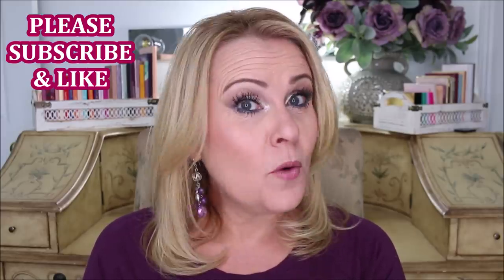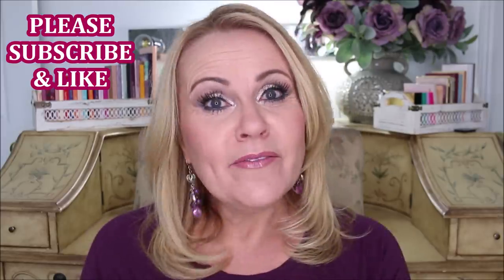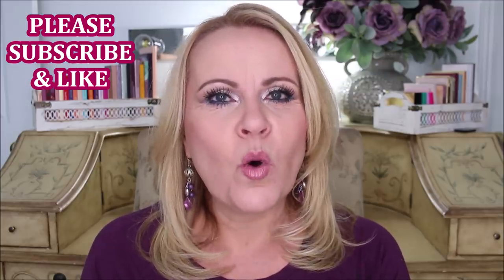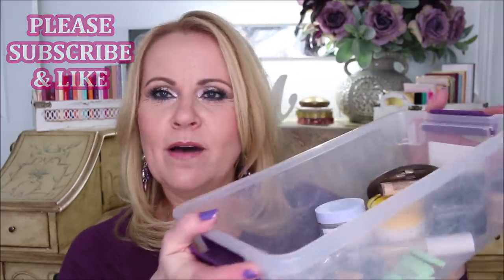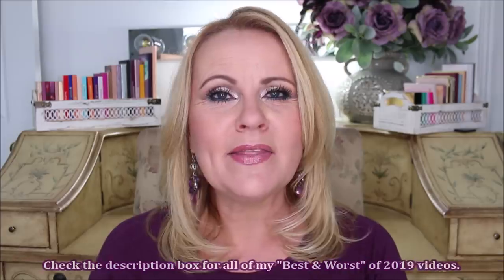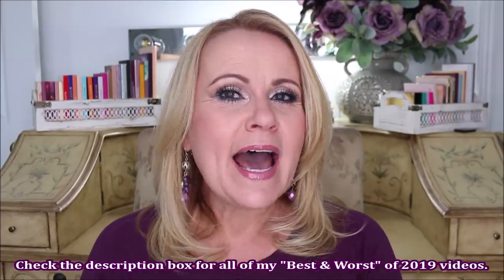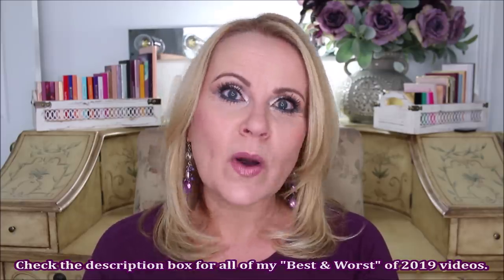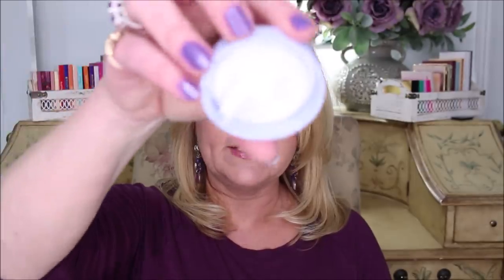WORST BEAUTY PRODUCTS OF 2019 ~ MAKEUP OVER 50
I am having an absolutely great time making these videos of the Best makeup of 2019, but also the Worst Products of 2019.  This is my 4th video for 2019 and I have 3 more to go. Have an amazing day everyone! Lots of luvs!

*Makeup Worn:
Soap & Glory Kick A$$ Foundation in 03C
Revolution Pro Creaseless Concealer in C6
ABH Sultry Palette
Milani Metallic Eyeliner in Blue Ray
Morphe Blush Palette Cool
Wet N Wild To Reflect Highlighter I'll Have A Cosmo
BH Cosmetics Stellar Volumizing Mascara

Products Mentioned:
Makeup Revolution Color Correct Primer
NYX Can't Stop Foundation in Natural
Colourpop Loose Pigments in The Scales
Colorscience 3 in 1 Total Eye Therapy
Strivectin Tightening Neck & Chest Cream
Philosophy Ultimate Miracle Worker Night Cream
First Aid Beauty Ultra Repair Barrier Cream
Jouer Highlighter
Milk Makeup Eyeliner in Black
Laura Geller Body Frosting in Tahitian Glow